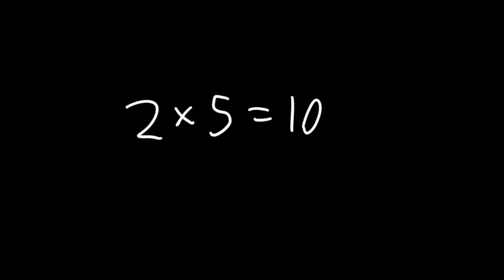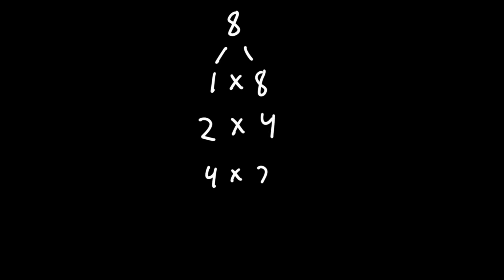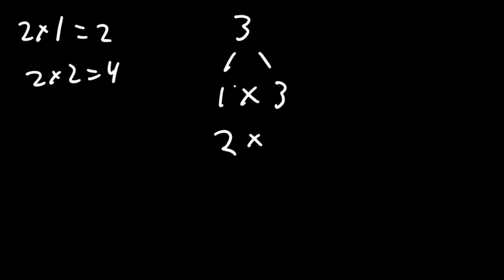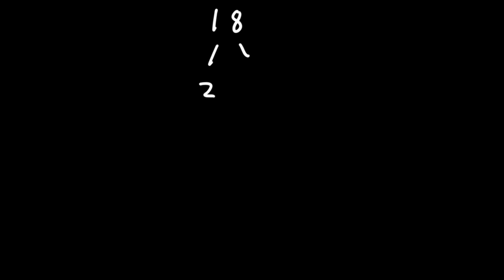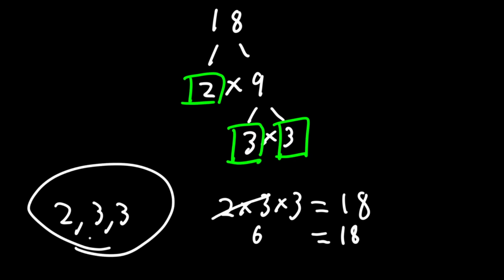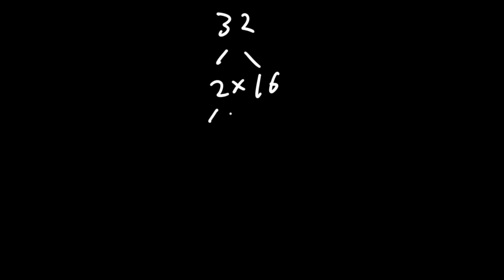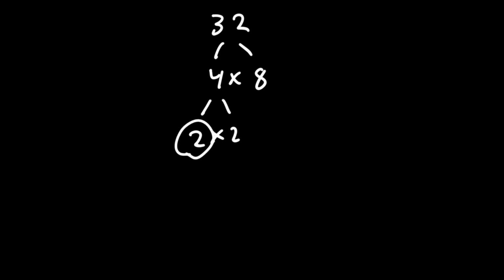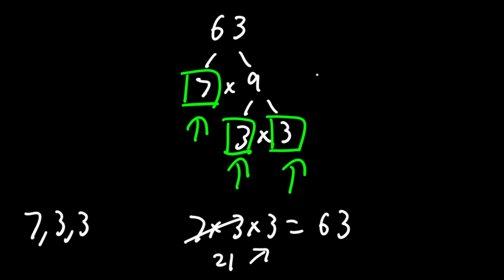Factorization and Prime Numbers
This video covers the basics of factorization, prime numbers, and prime factorization.